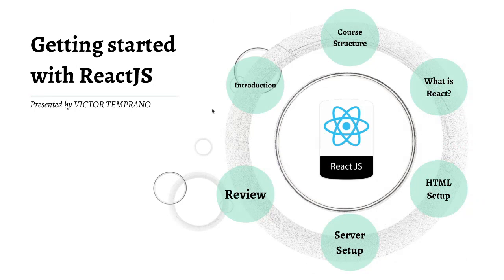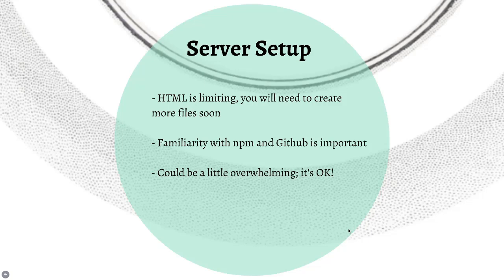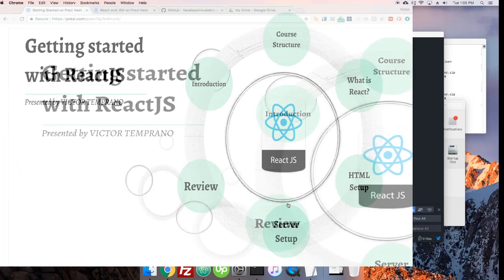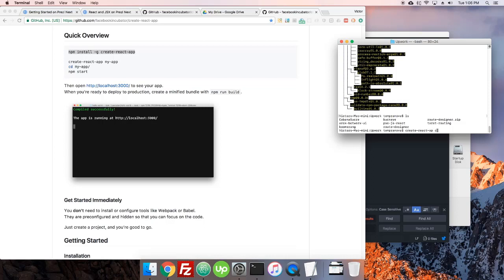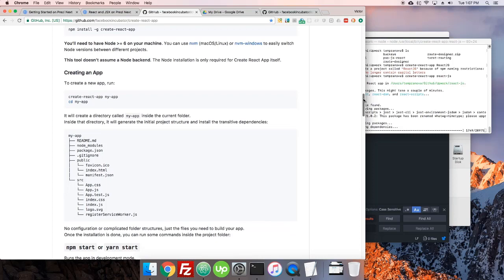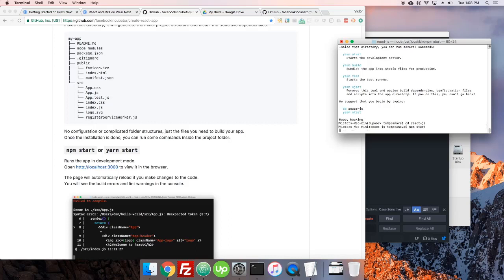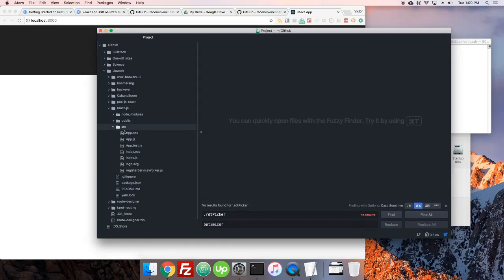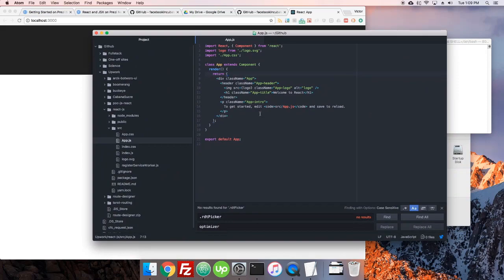React JS StarterPack | Server Setup | Part 4 | Eduonix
Another React episode! We're glad to know you're enjoying this series, keep the comments coming. So till now, we hope you're through with the core concepts of React and the HTML setup.

In today's lesson, we will be increasing the complexity a tad bit. HTML is a great start, but if you have to work on a serious project then setting up an actual server is important which is what we will be doing today. Let's go.